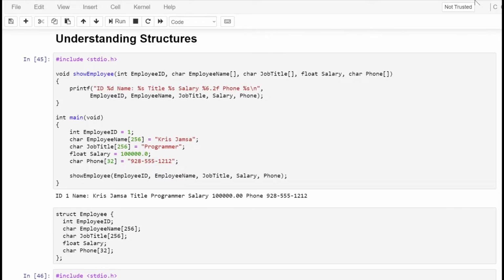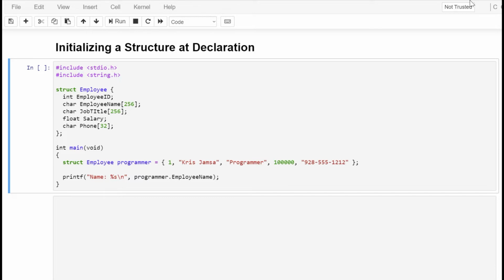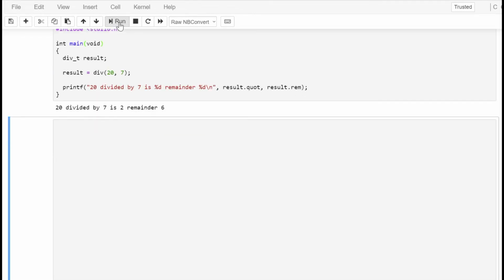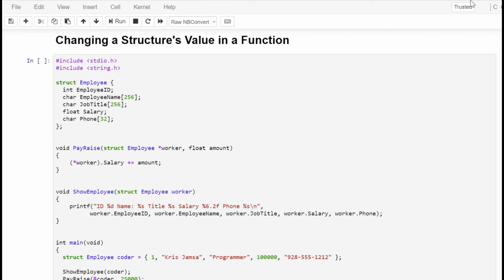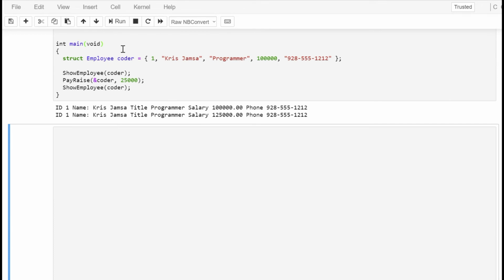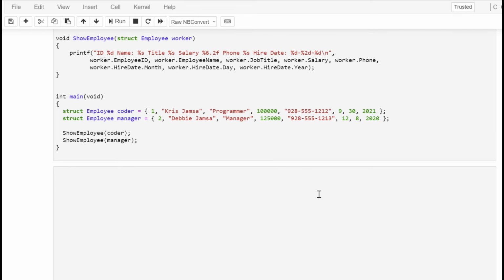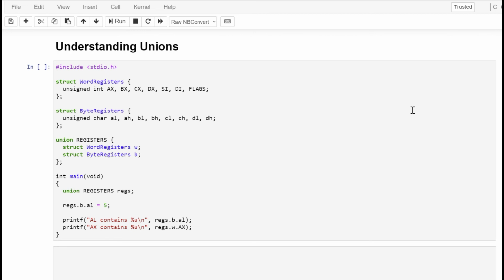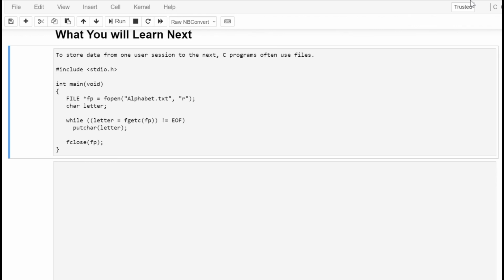C Programming Structures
Examines structures in C programming